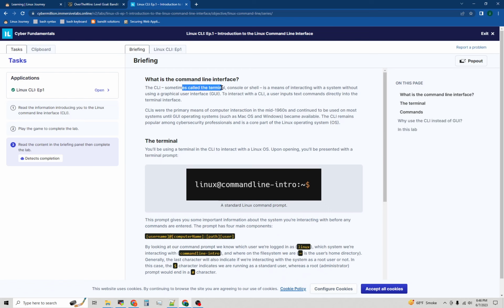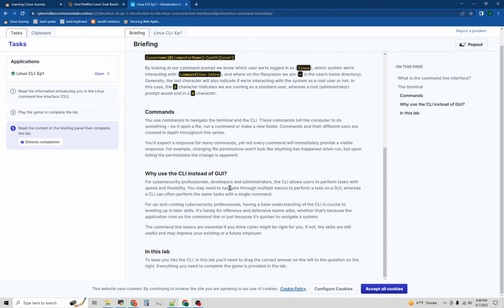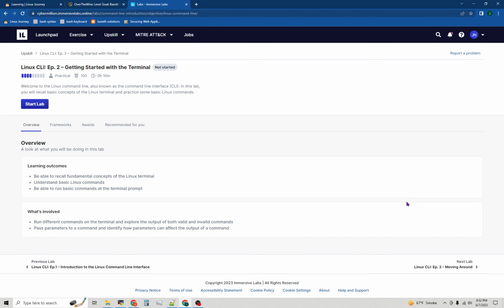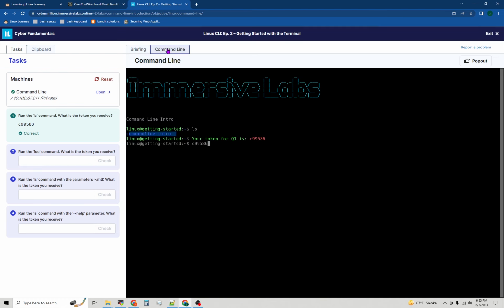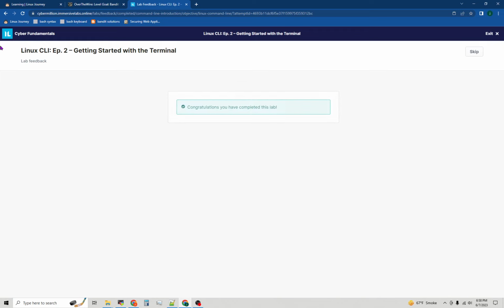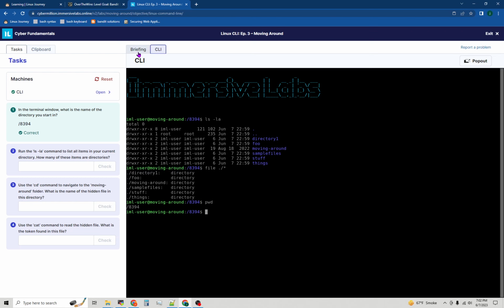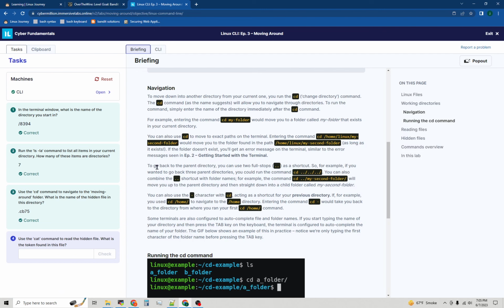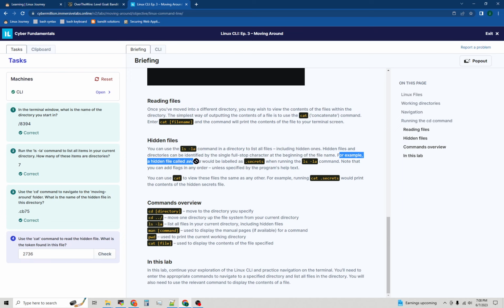cyber million - linux 1